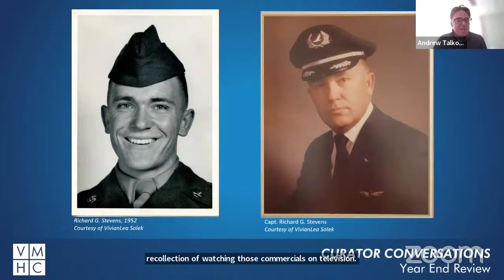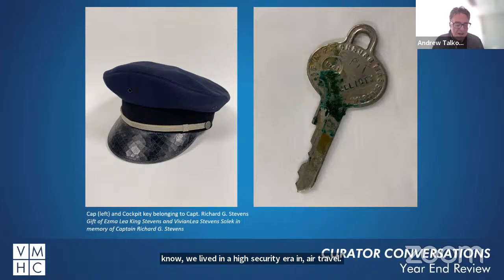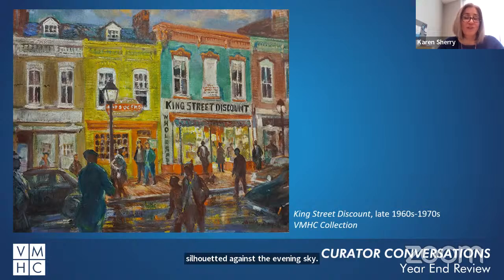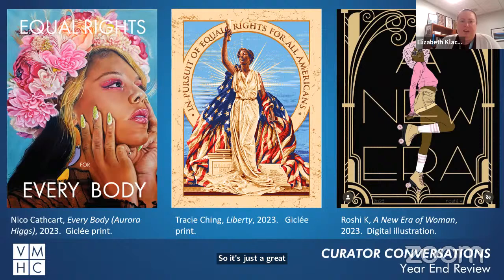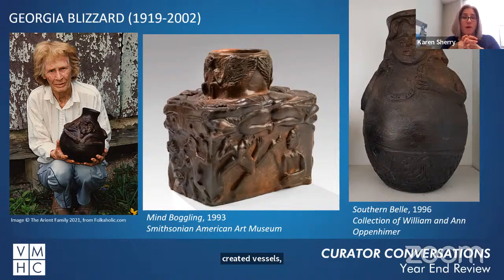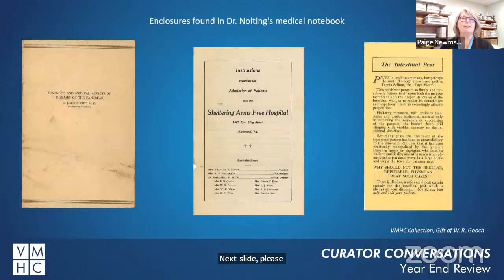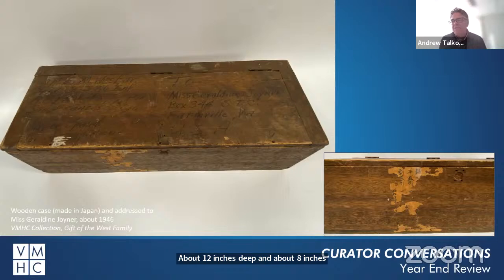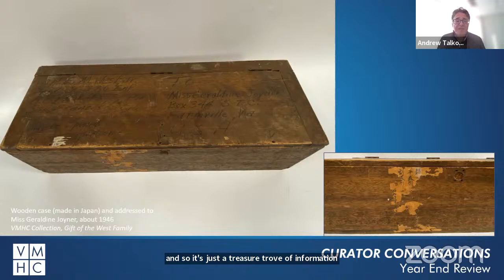Curator Conversations: 2023 Year-End Review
In this series, VMHC curatorial staff bring exclusive member-only programs to you on a variety of interesting topics. To see upcoming events in this series, please visit VirginiaHistory.org/Events.

2023 Year-End Review (December 4, 2023): Each year, the VMHC adds hundreds of items to its already vast collections. Some of these improve our understanding of Virginia’s history, while others will help future generations better understand the times in which we live. Among our most recent acquisitions are objects associated with significant historical events as well as highly personal items that illustrate the daily lives of Virginians both past and present. VMHC curators shared the stories behind their favorite objects added to our collections in 2023.